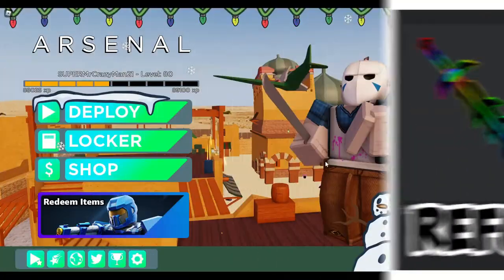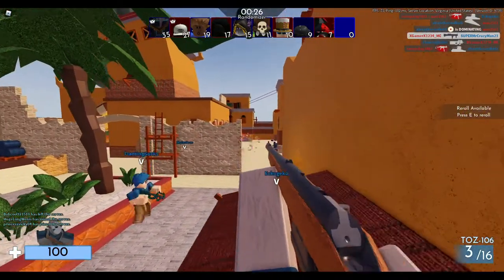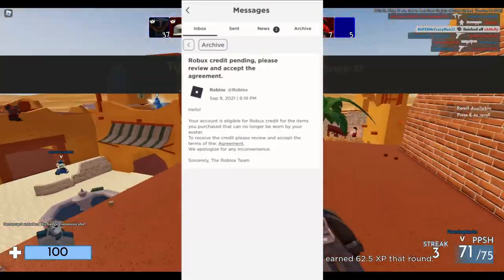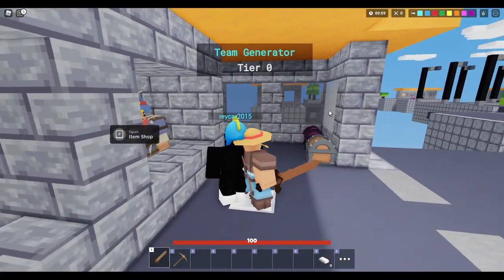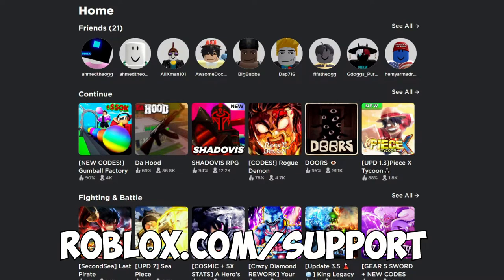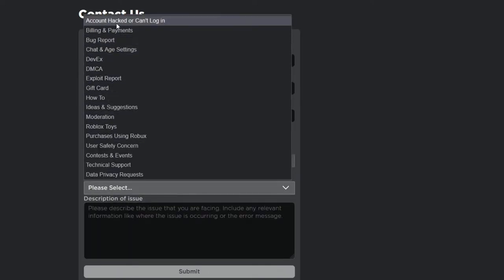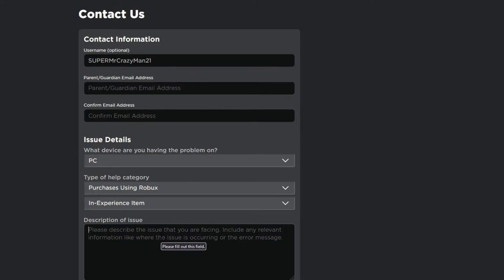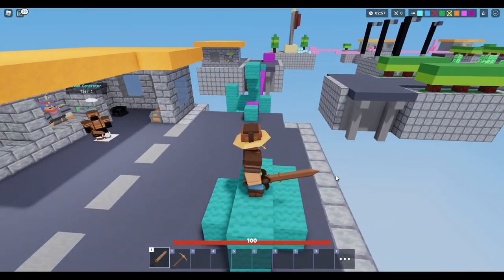How to Refund Items on Roblox Mobile/PC | How to Refund Deleted Clothes on Roblox 2022 Tutorial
It took me hours to make this video but less than a second for you 👍 leave a like so why not.

In this Video I showed you How to Refund Items on Roblox Mobile and Roblox PC, this 2022 Edition Tutorial I showed you how to refund all your items on Roblox and receive Robux, You can now refund deleted items/clothing on Roblox using the mobile app or pc. After this video you can refund your items in Roblox, you can also refund any Game passes in Roblox.

🌟LINKS🌟